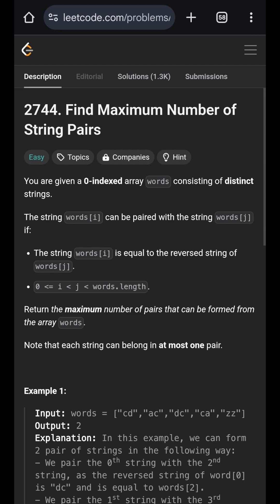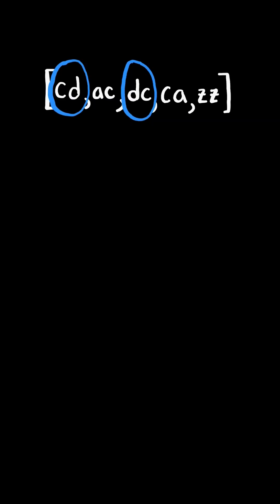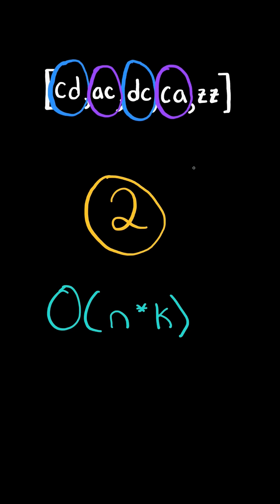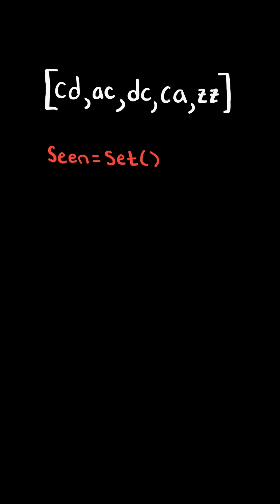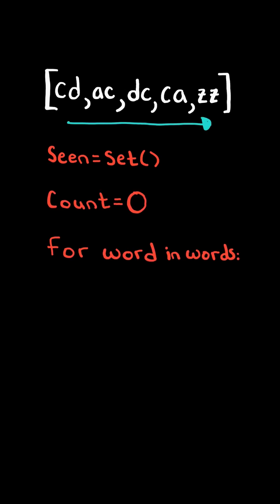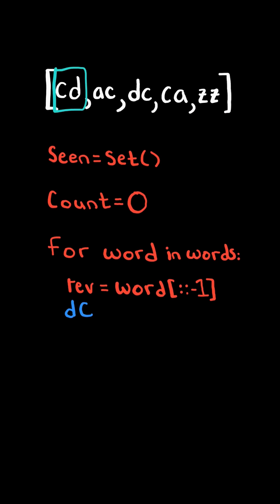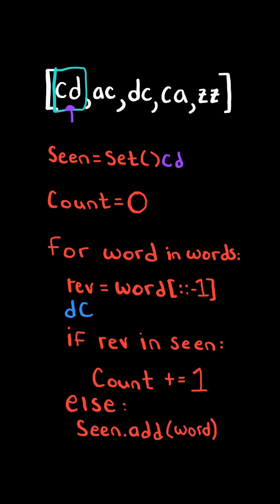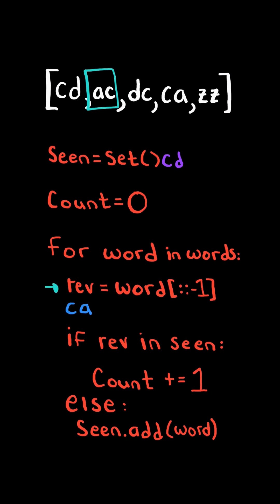LeetCode#2744 Find Maximum Number of String Pairs - Python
Solving LeetCode problem #2744 Find Maximum Number of String Pairs in Python